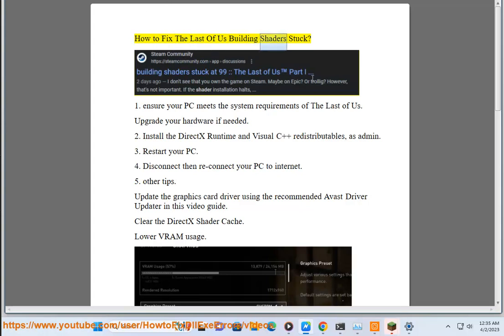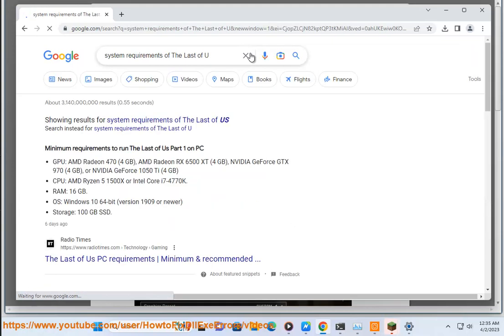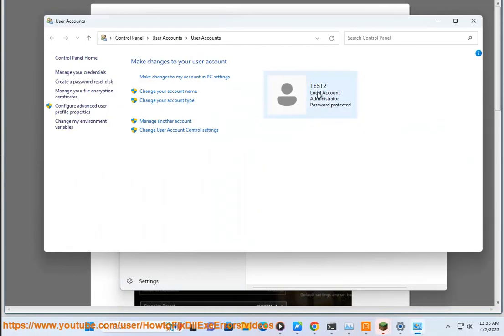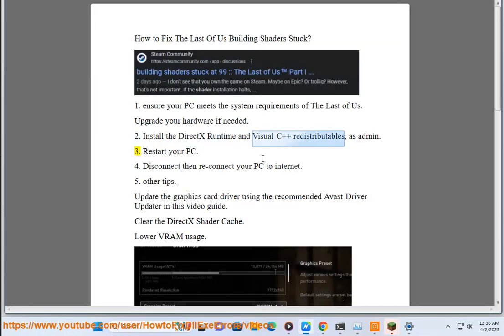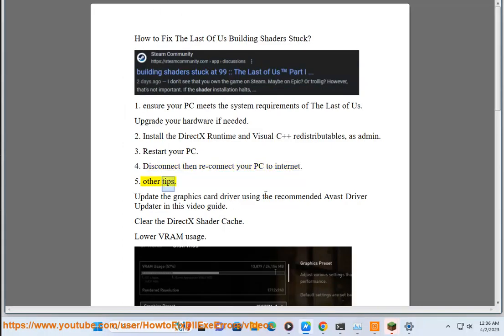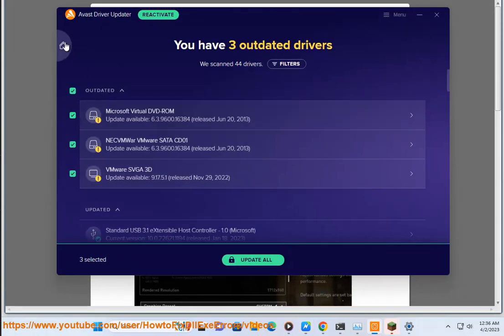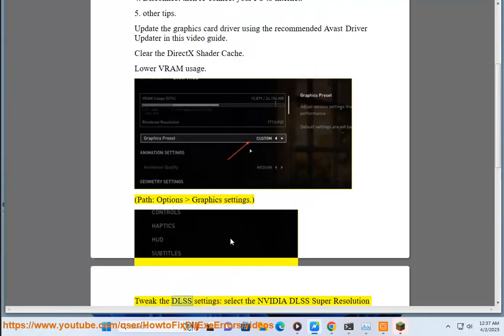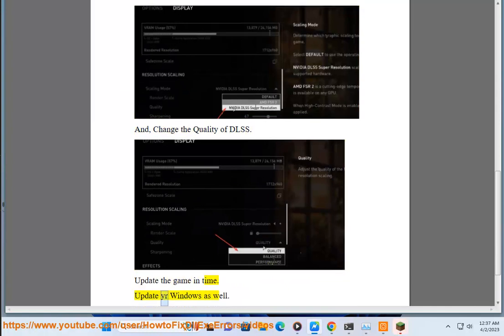Fix The Last Of Us Building Shaders Stuck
Here's how to The Last Of Us Building Shaders Stuck. Run Avast Driver Updater@ to keep your device drivers up-to-date, easily & effectively.

i. Here are some possible fixes for The Last of Us building shaders stuck:

* **Restart your PC.** Sometimes a simple restart can fix a variety of issues.
* **Update your graphics card driver.** Outdated drivers can cause a variety of issues, including building shaders stuck. Make sure you have the latest drivers for your graphics card and other hardware. You can update your drivers manually or use a driver update utility to do it automatically.
* **Clear the shader cache and try again.** To do this, follow these steps:
    * Press Win + I to open Windows settings.
    * Navigate to the System and click on Storage.
    * Go to Temporary files.
    * Check DirectX Shader Cache.
    * Uncheck all other options.
    * Click on Remove files.

* **Disconnect your internet and try to play the game. It has worked for many gamers.**
* **If you are still having issues, you can contact Naughty Dog support for further assistance.**

Other possible fixes:
Update yr graphics card driver.
Clear yr Windows' DirectX Shader Cache.
Lower VRAM usage by tweaking in-game settings.
Tweak the DLSS settings.
Update the game.
Update yr Windows.

ii. The best graphics settings for playing The Last of Us Part 1 on Windows will vary depending on your computer's hardware. However, here are some general tips:

* **Set your resolution to the native resolution of your monitor.** This will give you the best possible image quality.
* **Set your graphics quality to the highest setting that your computer can handle.** This will make the game look its best.
* **Turn on V-Sync if you are experiencing screen tearing.** V-Sync will sync the game's frame rate to your monitor's refresh rate, which will eliminate screen tearing.
* **Turn on Anti-Aliasing if you want to smooth out the edges of objects.** Anti-Aliasing can make the game look smoother, but it can also reduce performance.
* **Experiment with the different settings to find a balance between performance and image quality that you are happy with.**

Here are some additional tips for getting the best performance out of The Last of Us Part 1 on Windows:

* **Make sure that your computer meets the minimum system requirements for the game.** If your computer does not meet the minimum requirements, you may experience performance issues.
* **Close any unnecessary programs before you launch the game.** This will free up resources that can be used by the game.
* **Update your graphics drivers.** Make sure that you have the latest drivers for your graphics card.
* **Use a wired connection instead of Wi-Fi.** A wired connection is more stable than Wi-Fi, which can help to improve performance.
* **Defragment your hard drive.** This can improve the performance of your computer overall.
* **Clean your computer's registry.** This can remove any unnecessary files that may be slowing down your computer.
* **Run a virus scan.** A virus or malware infection can cause performance issues.

If you are still experiencing performance issues after following these tips, you can try lowering the graphics settings in the game. You can also try using a different graphics card driver. If you are still having problems, you can contact Naughty Dog support for help.